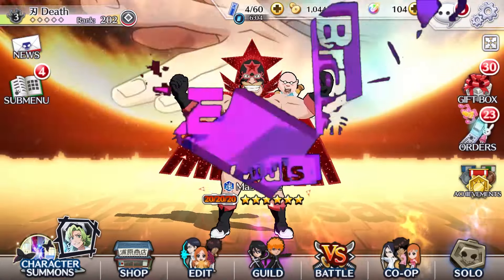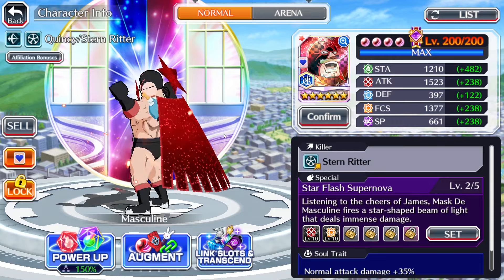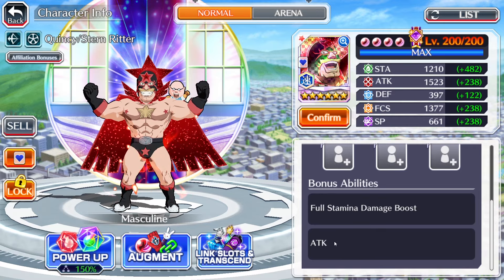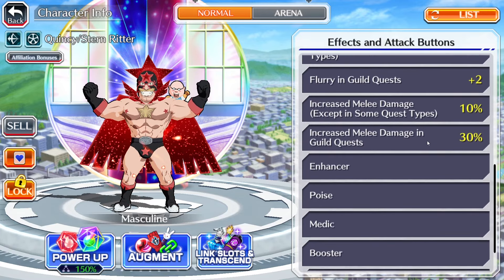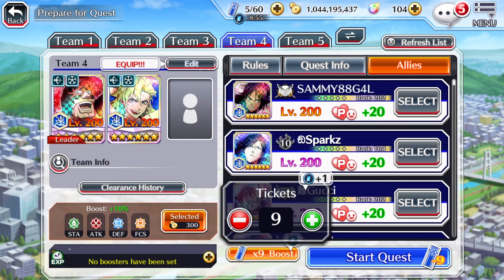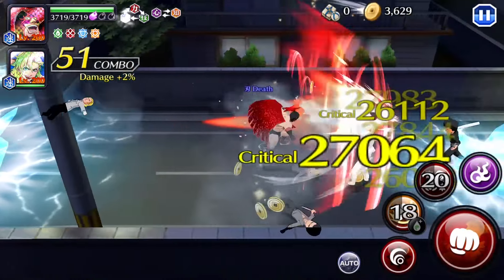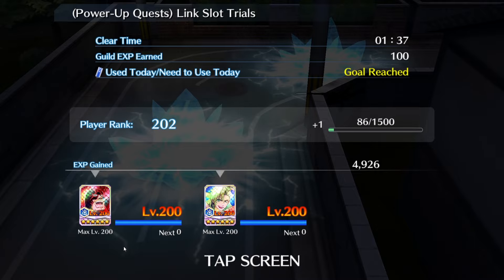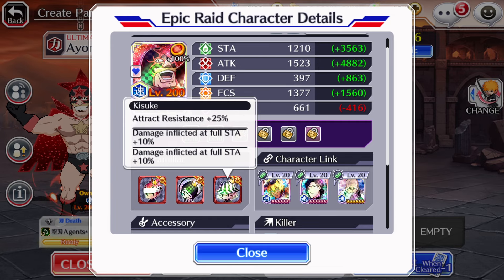THE SUPERSTAR! TYBW Mask De Masculine 2/5 T20 PvE Showcase | Bleach Brave Souls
He's come but. he's a NAD unit for Guild Quests.
Yay.